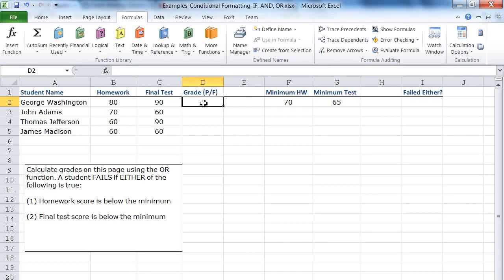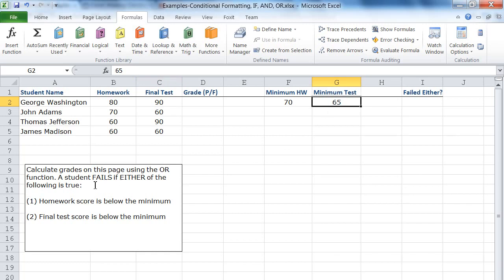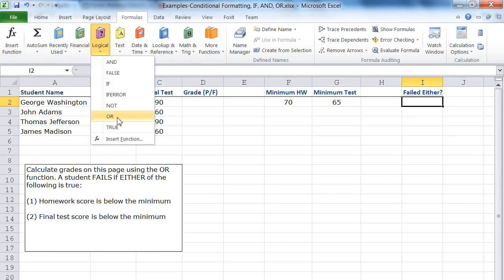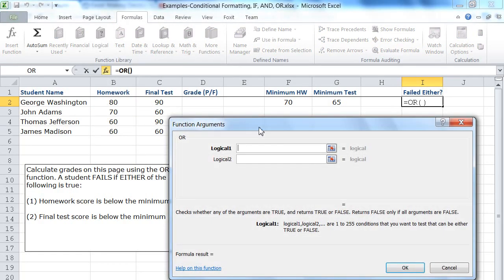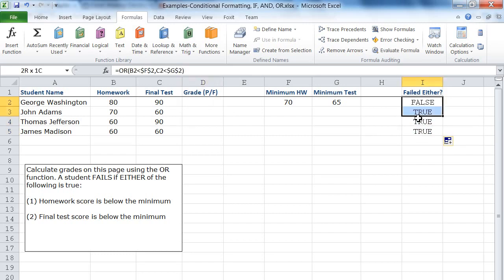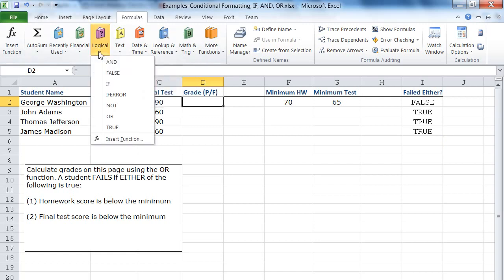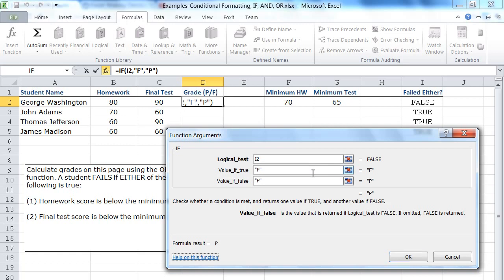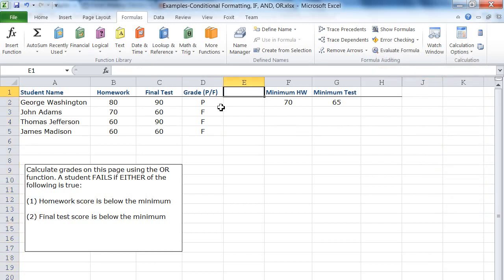XL2010-Functions-Logical-OR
How to use the OR function in Excel 2010.